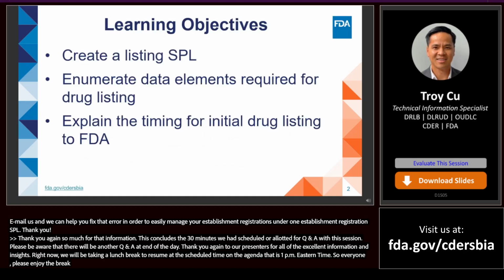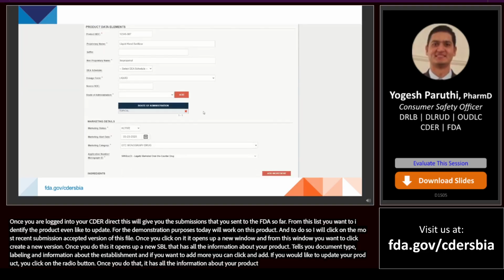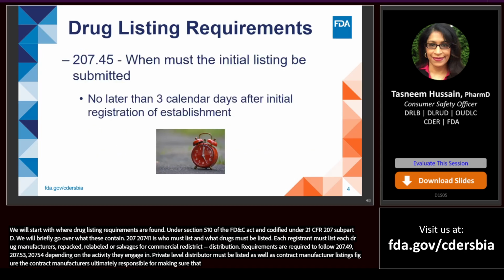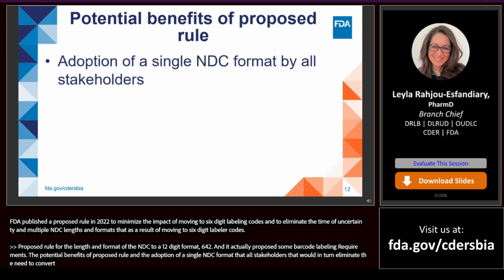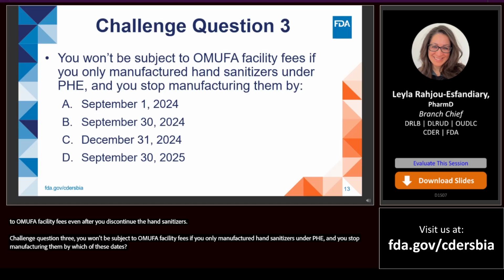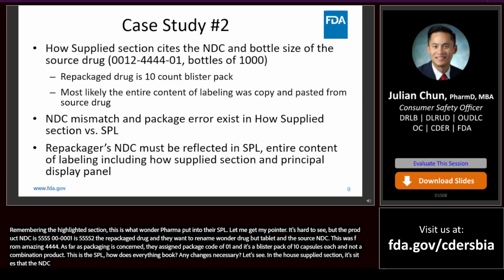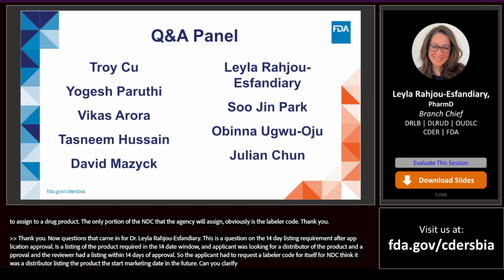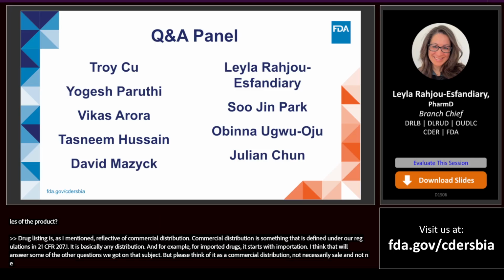Electronic Drug Registration and Listing (eDRLS) Using CDER Direct – 2024 – Part 2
SBIA, in collaboration with the Drug Registration and Listing Branch (DRLB) in the Office of Compliance (OC), hosted its annual Electronic Drug Registration and Listing (eDRLS) Annual Conference 2024. This year’s event included an overview on registration and listing regulatory requirements and compliance framework, as well as demos and case studies for an interactive learning experience. Additionally, faculty discussed OTC drug listing requirements and its relation to the OTC Monograph Drug User Fee Program (OMUFA) assessment.

Timestamps

01:11 – CDER Direct Drug Listing Demo

25:04 – Listing Updates and Blanket “No Changes” Certification Demo

39:37 – Drug Listing Highlights

53:47 – Complying with Drug Listing Requirements

01:05:35 – NDC Reservation

01:17:26 – Future Format of the National Drug Code

01:27:36 – NDC Assignment to Drugs

01:40:05 – OTC Drug Listing Updates and Validation

01:50:50 – Drug Amount Reporting for Listed Drugs

02:01:19 – Who Should Not Register or List

02:08:53 – Case Studies

02:24:10 – Q&A Panel

Speakers | Panelists:

Troy Cu
Technical Information Specialist

Yogesh Paruthi, PharmD
Consumer Safety Officer
DRLB | DLRUD | OUDLC | CDER | FDA

Vikas Arora, PharmD
Consumer Safety Officer

Tasneem Hussain, PharmD
Consumer Safety Officer

David Mazyck
Consumer Safety Officer

Leyla Rahjou-Esfandiary, PharmD
Branch Chief

Soo Jin Park, PharmD, MS
Lieutenant Commander | United States Public Health Service (USPHS)
Regulatory Officer

Obinna Ugwu-Oju, MS
Division Director
Office of Pharmaceutical Quality (OPQ)
Office of Quality Surveillance (OSI)
CDER | FDA

Yogesh Paruthi, PharmD
Consumer Safety Officer

Julian Chun, PharmD, MBA
Consumer Safety Officer
DRLB | DLRUD | OUDLC | OC | CDER | FDA